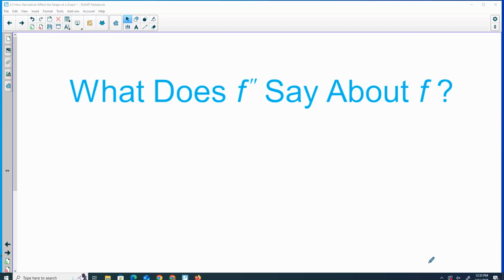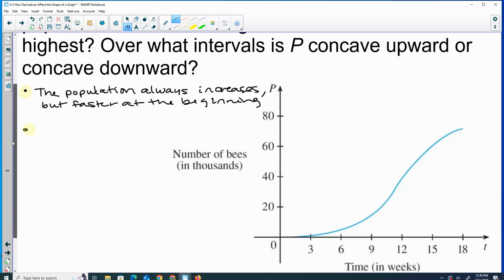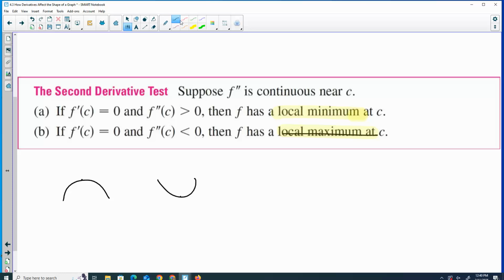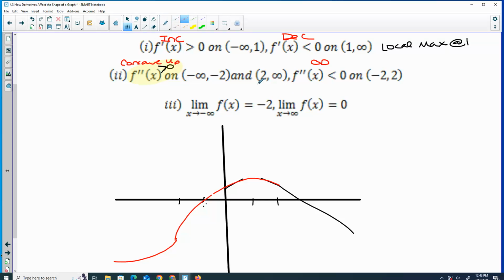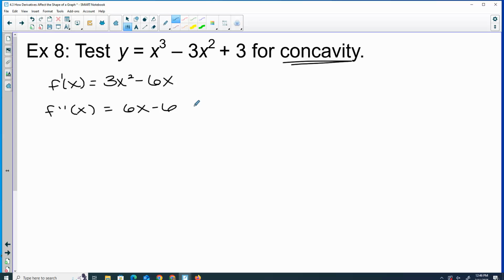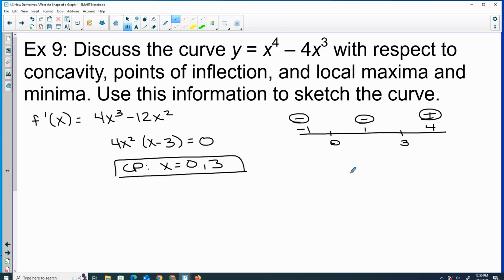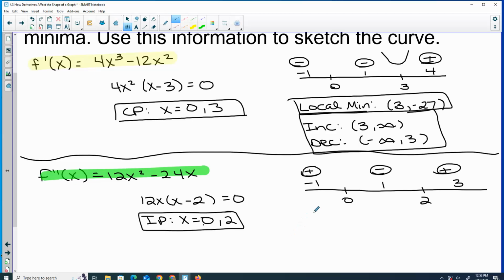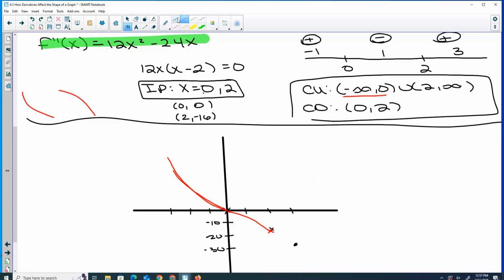Section 4 3 Feb 11